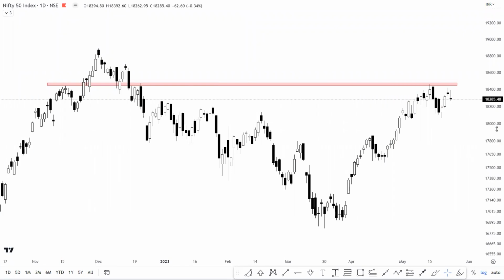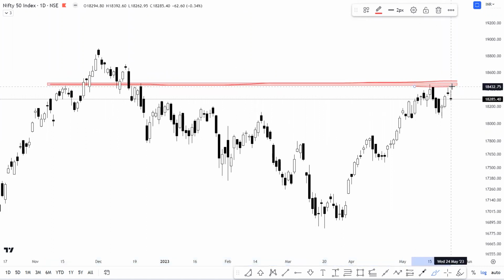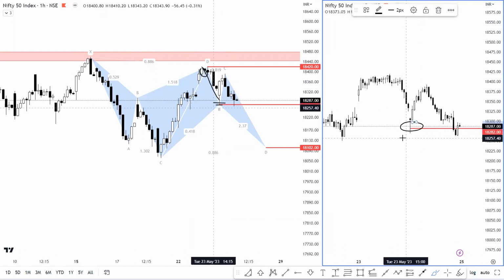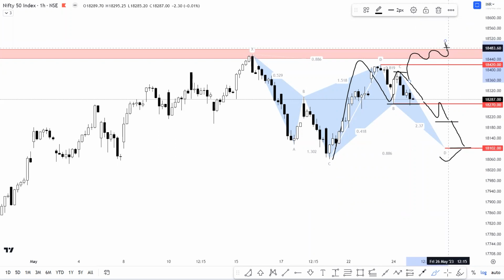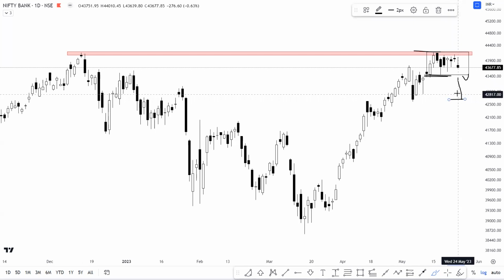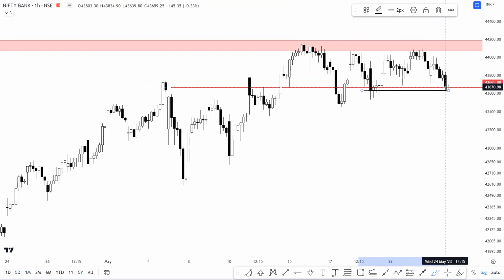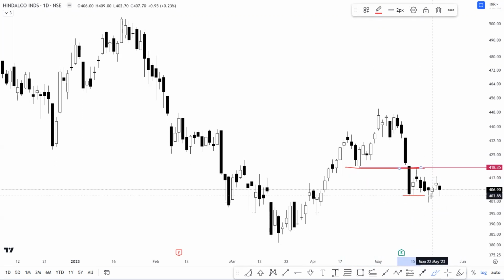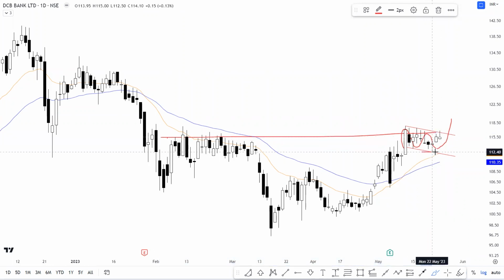MONTHLY EXPIRY ANALYSIS | NIFTY & BANK NIFTY TRADING PLAN | MAY 25 | Best Stocks To Trade?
As the Monthly Expiry is around the Corner & the Markets have been consolidating. So It is time for a trending move?

In this video,  I've talked about an overview of the NIFTY and BANK NIFTY and discussed the Trading Plan for May 25, 2023 and a few select stocks wherein favorable risk-to-reward opportunities are brewing up.

1. HINDALCO
2. DCB BANK

I've analyzed the current market trends and indicators, giving you valuable insights into the direction of these indices as well as stocks.

I've also discussed key support and resistance levels, helping you identify entry and exit points for your trades.

Trading & Investing in stocks or other instruments are subject to market risk. Any trades, setups, or strategies discussed in this channel shall be carried out by the viewers at their own risk.

The content is for informational and educational purposes and should not be constructed as financial advice. Do your own research or consult your financial advisor before making any decisions.